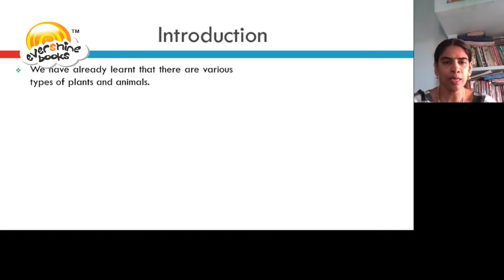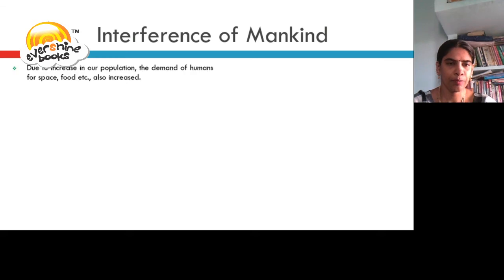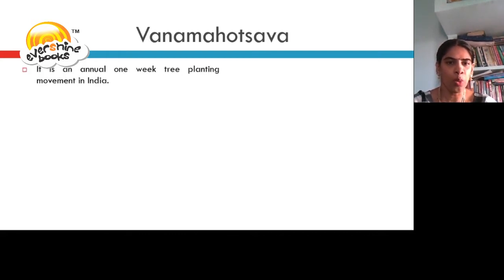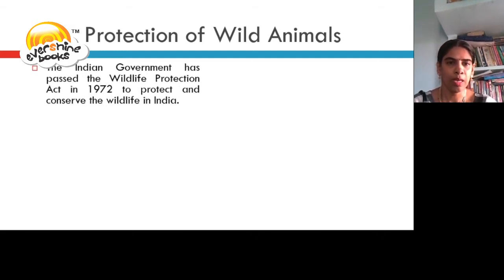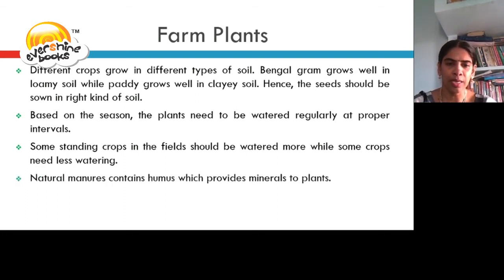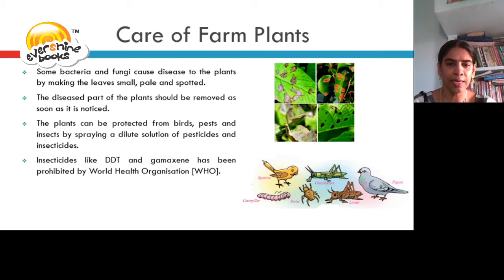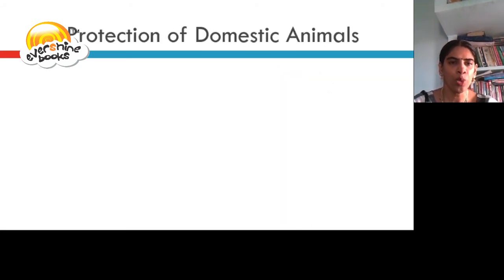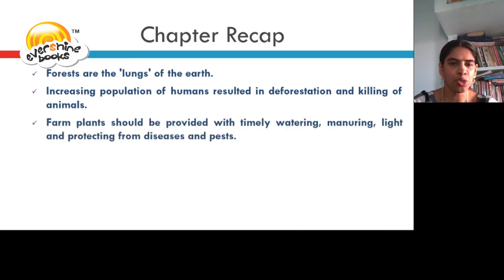insta LEARNING I Science Squad Grade 4 I Chapter 6 Care of Plants and Animals